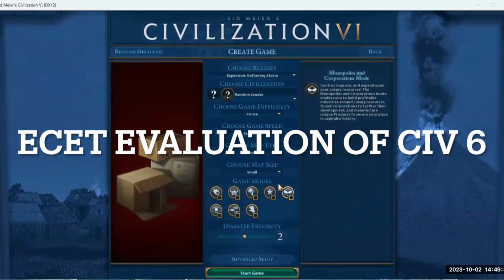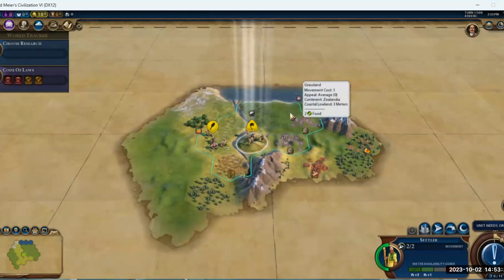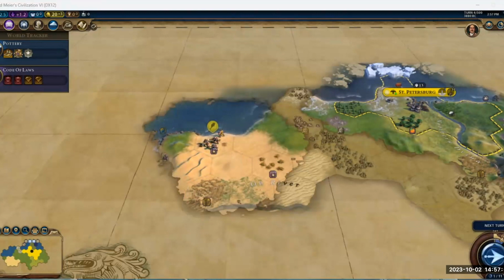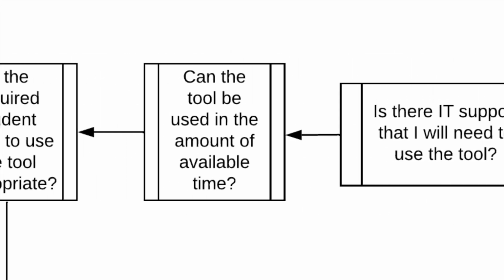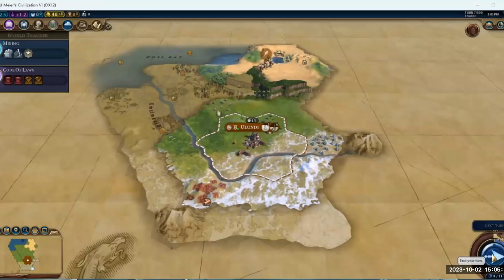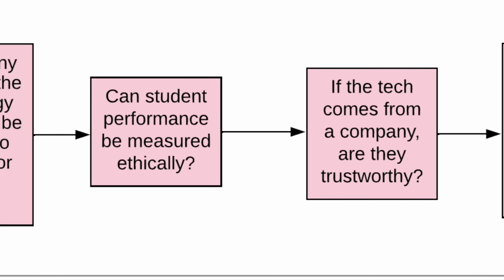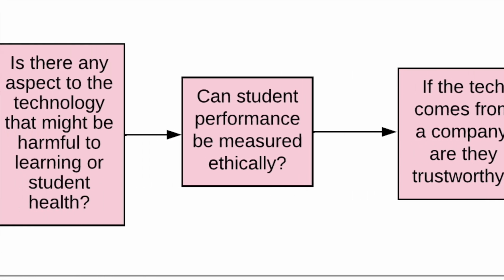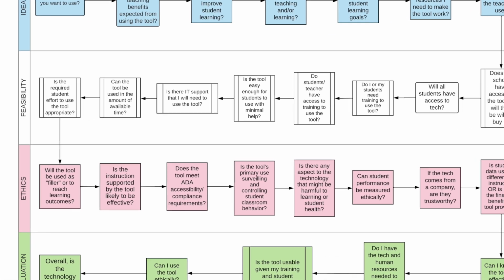ECET Evaluation of Civ 6 for AECT 2023